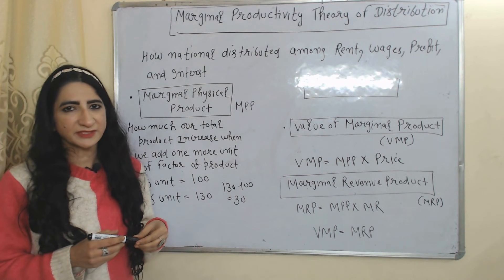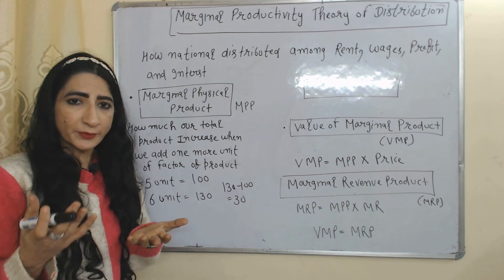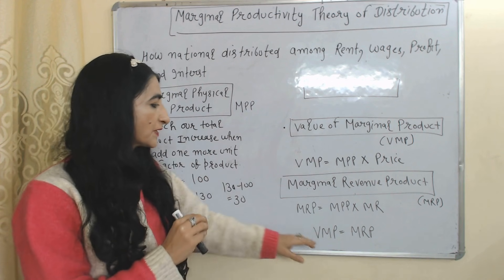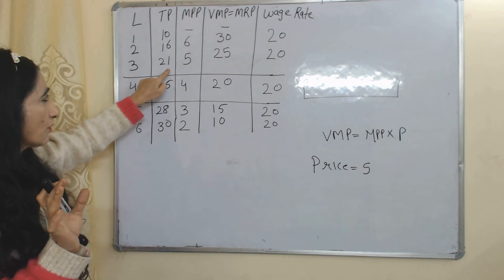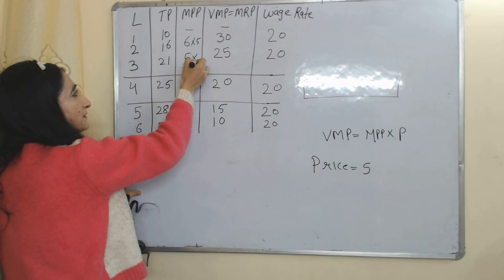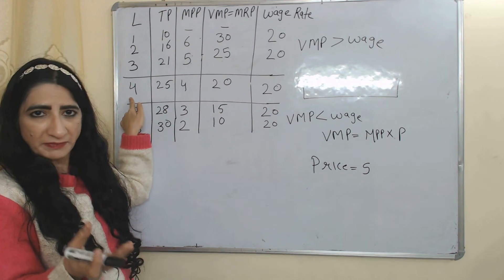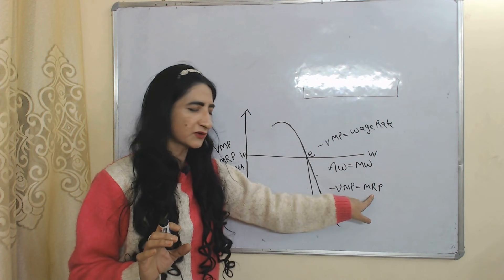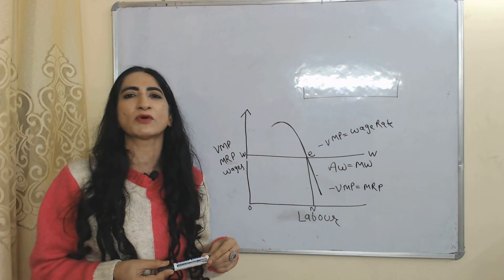Marginal Productivity Theory of Distribution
This video describes about Marginal Productivity Theory of Distribution